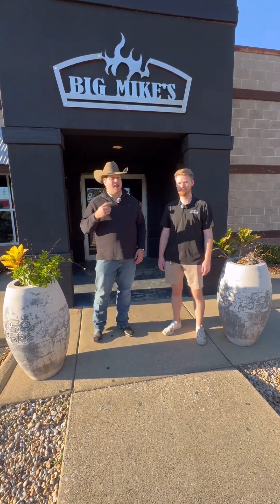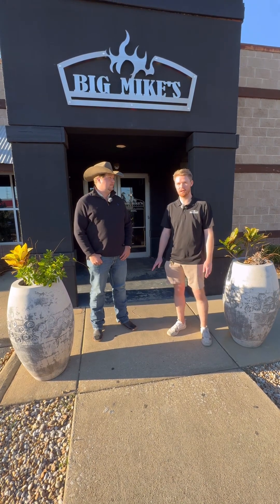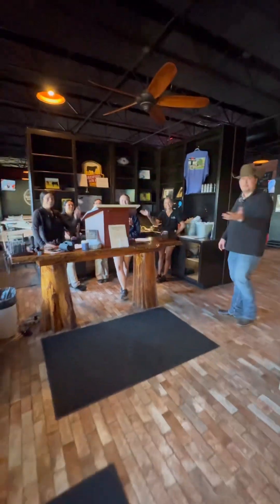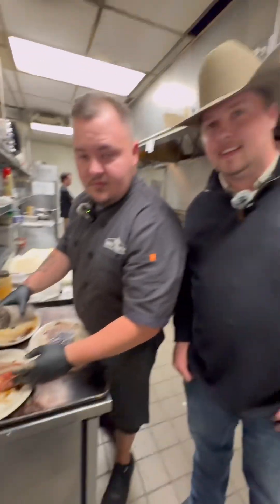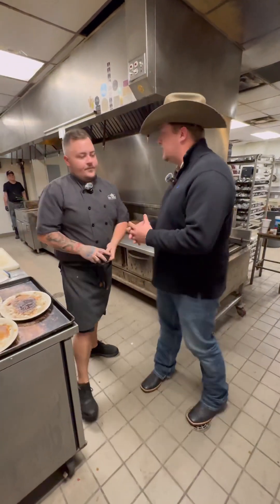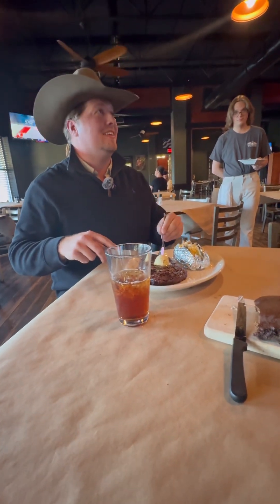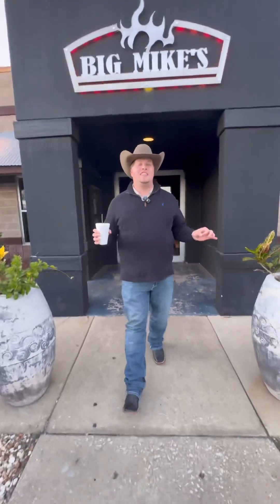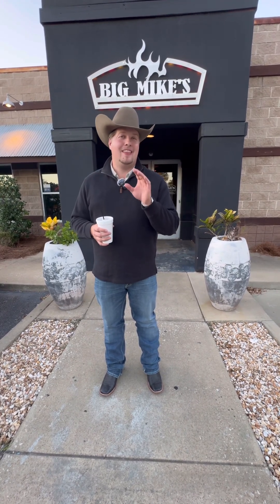Stop #5 // Big Mikes Steakhouse!!